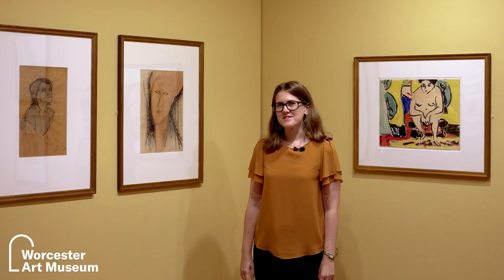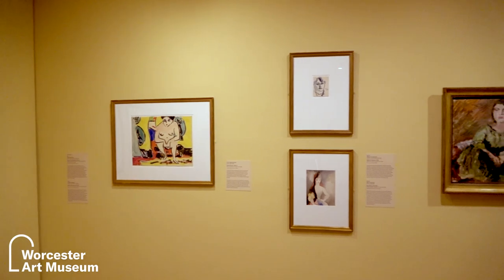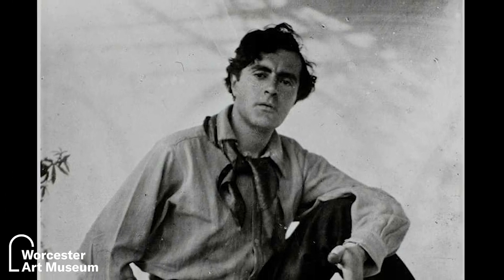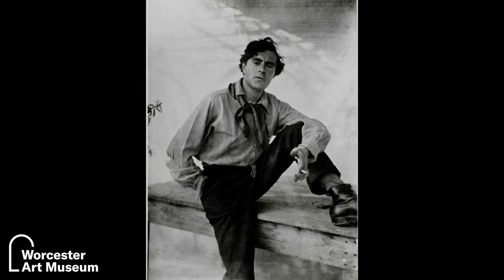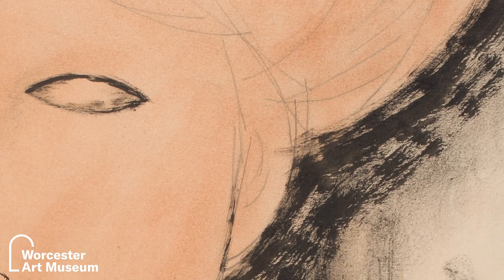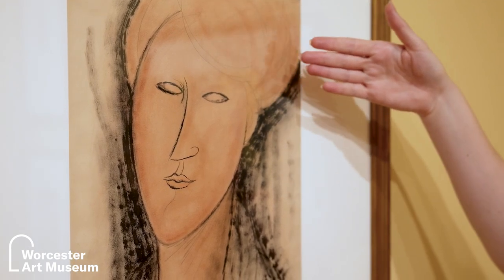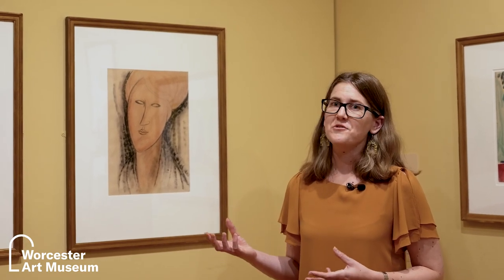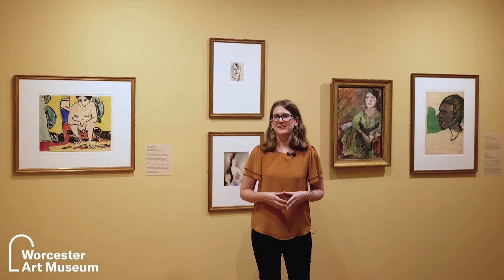Amedeo Modigliani: European Watercolors with Assistant Curator Olivia Stone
Olivia Stone, Assistant Curator of Prints, Drawings, and Photographs at the Worcester Art Museum, presenting on the context and technique of Amedeo Modigliani (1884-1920)

Media Partner: GBH
Travel the world from Worcester! WAM's mission is to connect people, communities, and cultures through the experience of art.